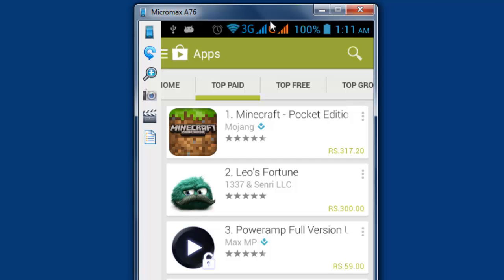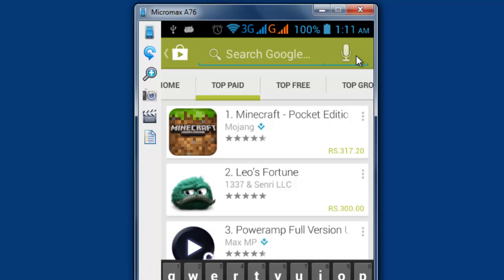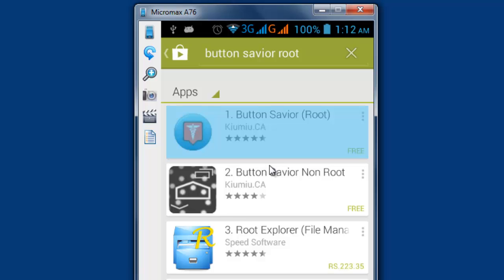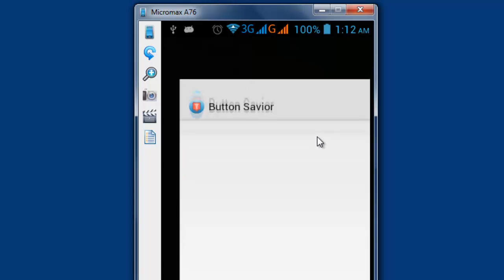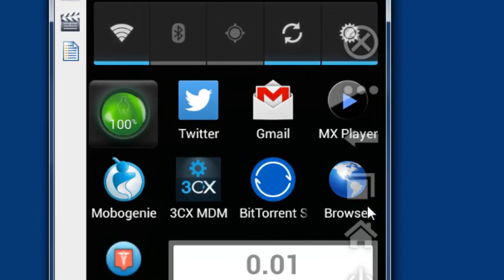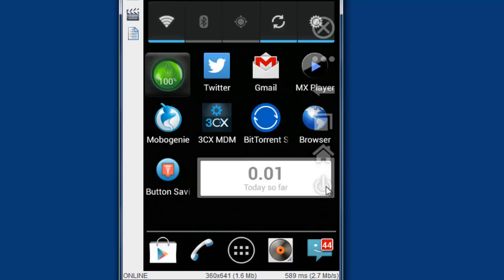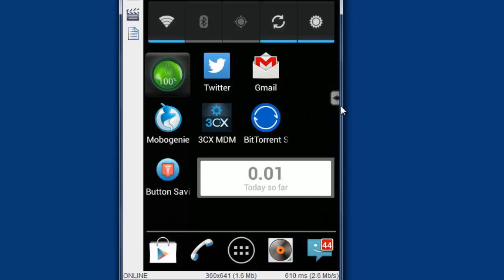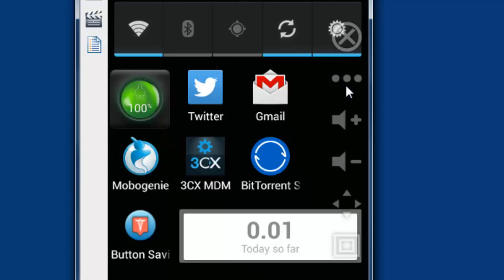How to handle your phone if the power, home, back and menu button is broken in android?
This video will guide you to install the button savior apps in android mobile and explaining the functions of power, home, volume and back button.  Button Savior apps is very useful when the power, back, home and volume button is broken in your android mobile.  Your android mobile should be rooted to use this apps.  There are non rooted apps also available.